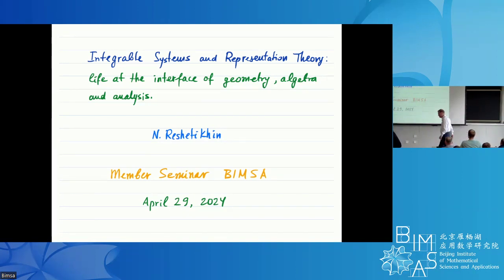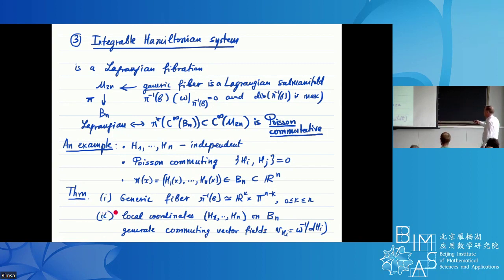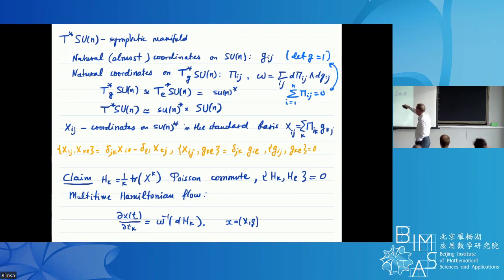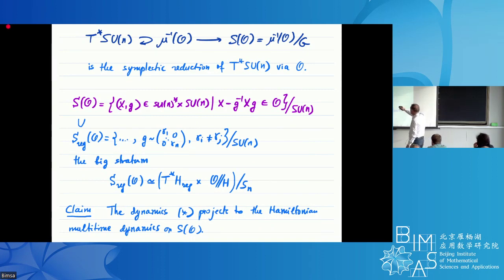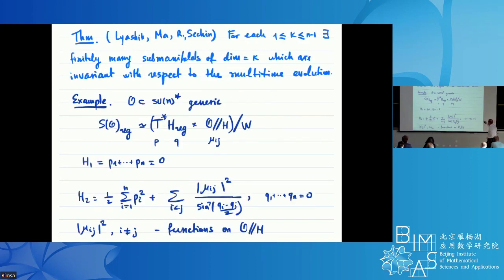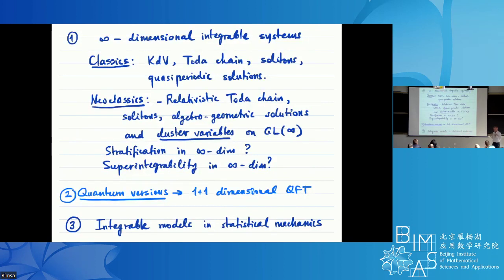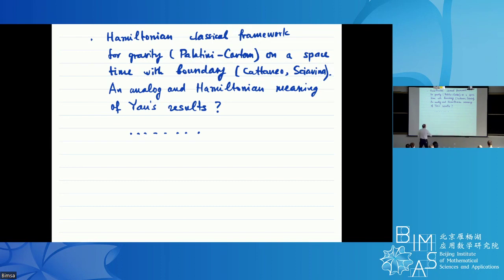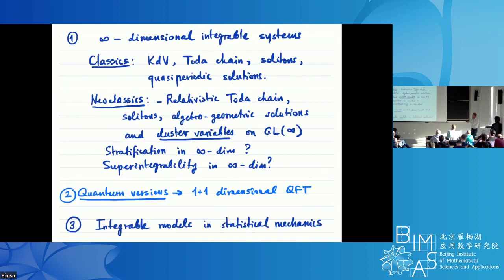Nicolai Reshetikhin: Integrable syst. and represent. theory: b/w geometry, algebra and analysis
This talk is an overview of some of the research directions that I am currently interested in. We will start with basic notions. The notion of an integrable system is clearly defined in the Hamiltonian mechanics, it extends naturally to quantum systems and to models of statistical mechanics where the transfer matrix is considered as a quantum evolution. After this introduction, I will focus on some examples that clearly illustrate the relation between integrable systems and representation theory. If time permit, I will also mention another research direction which is very important for quantum field theory but is not a part of the "world of integrable systems". It is the quantization of gauge theories.
Professor Nicolai Reshetikhin was born in Leningrad, former Soviet Union, now St. Petersburg, Russia. In 1982, he graduated from Leningrad State University with a bachelor's degree and a master's degree. In 1984, he graduated from the Steklov Institute of Mathematics and obtained a PhD degree. He has taught at well-known universities such as Harvard University, the University of California, Berkeley and the University of Amsterdam. He was invited twice to give a talk at the ICM International Conference of Mathematicians, one of which was a plenary talk. Professor Reshetikhin's main research interests include quantum topology, quantum groups and their representations, classical and quantum integrable systems, and integrable models statistical mechanics. He is one of the founders of quantum group theory, one of the authors of Reshetikhin-Turaev invariant, has important results in the theory of quantum integrable system, in Poisson and symplectic geometry, in the theory of quantum Kac Moody algebra. In 2010, he was elected as a Foreign member of the Royal Danish Academy. In 2021, he became a Fellow of the American Mathematical Society.